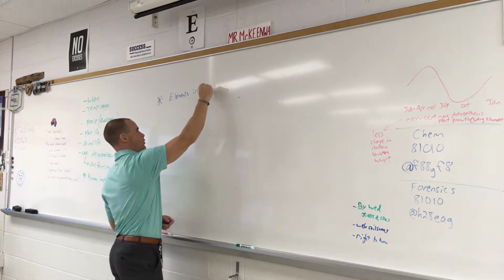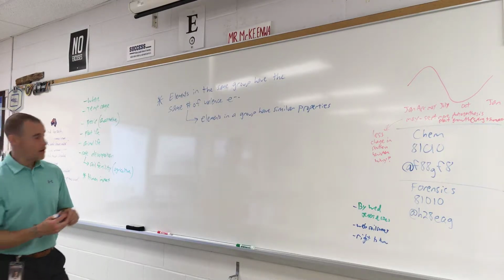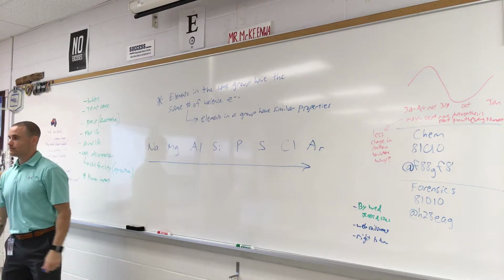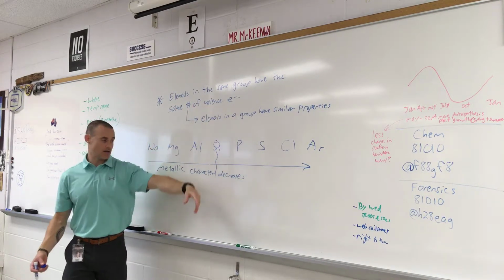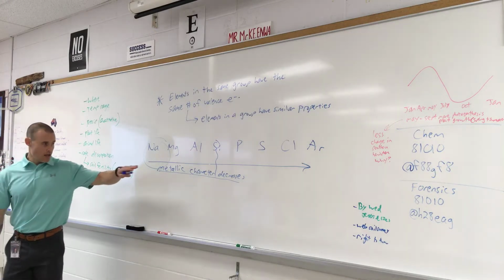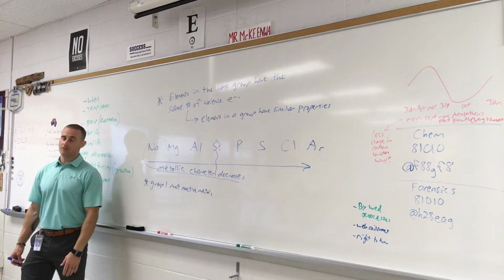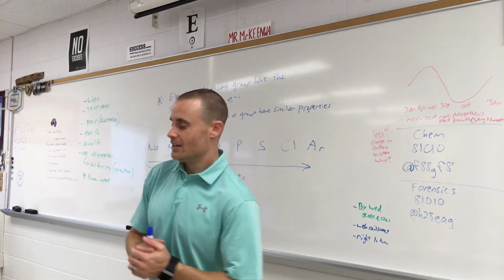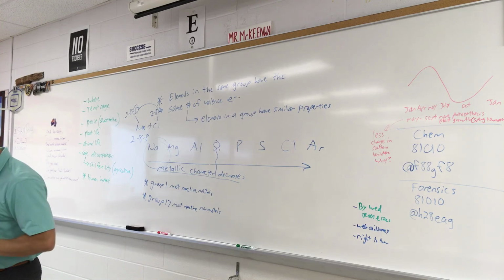per 6 chem 9/12/19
periodic table notes, metallic character, group reactivity